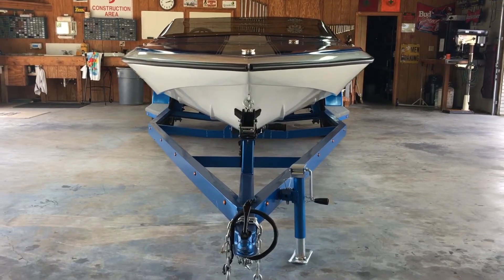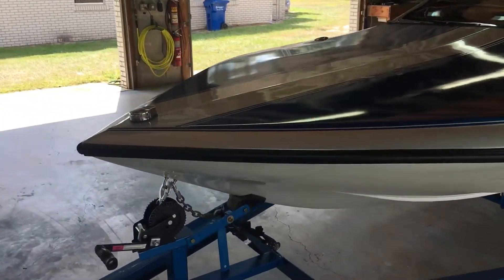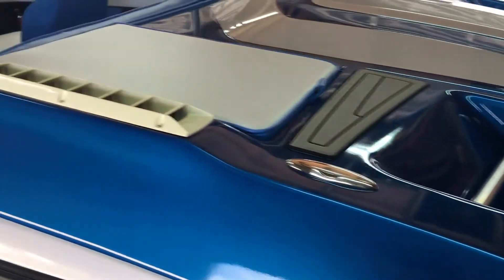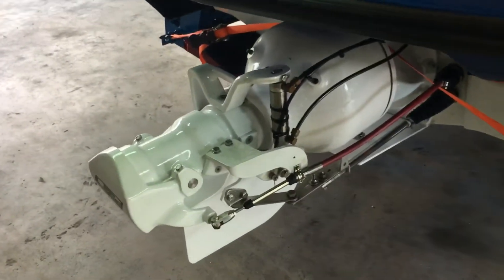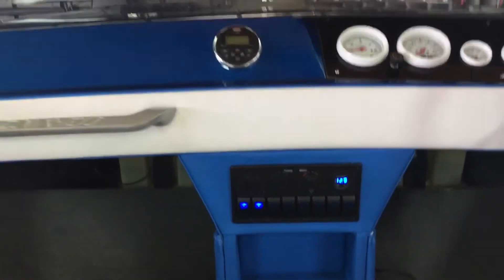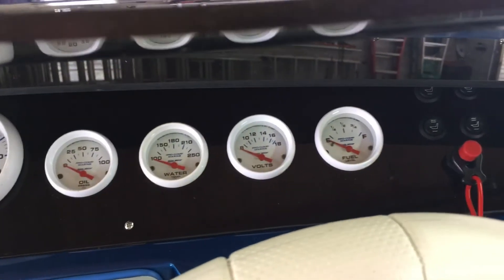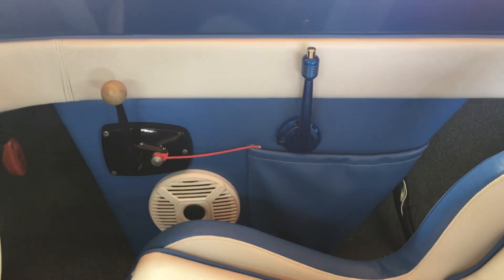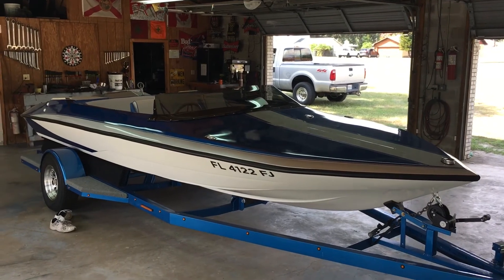Glastron CVX-20 1977 Full walk around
1977 Glastron CVX-20 walk around